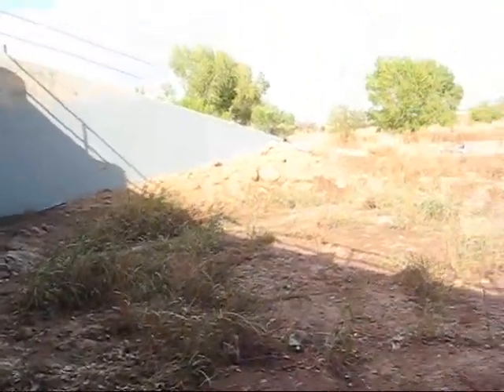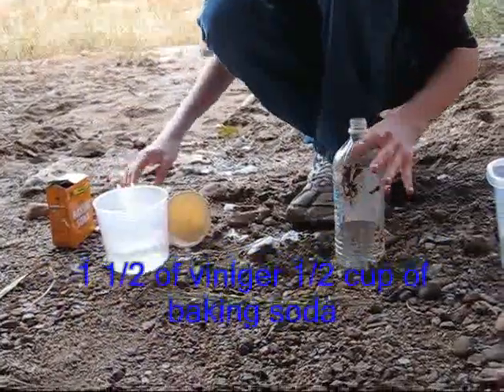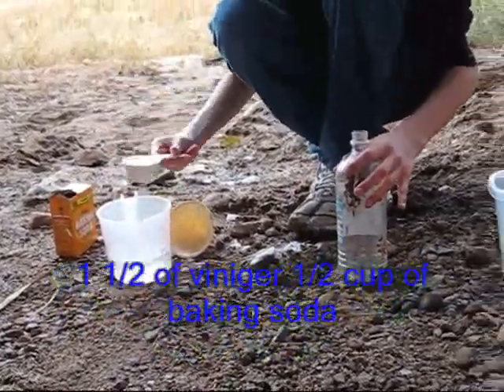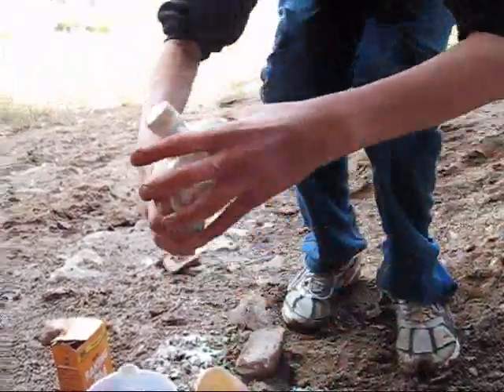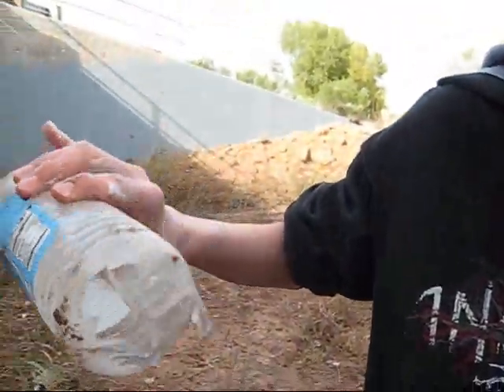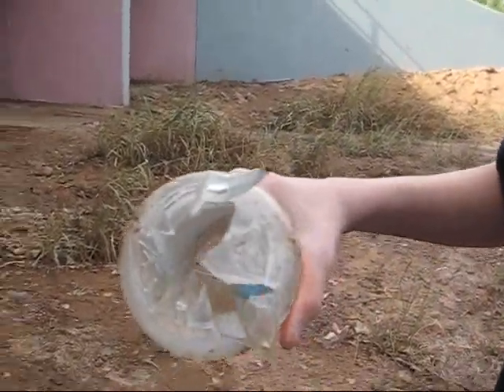Anferny biology bomb exp.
A stuiped yet Awsome project I did for biology. It is the making of bombs.